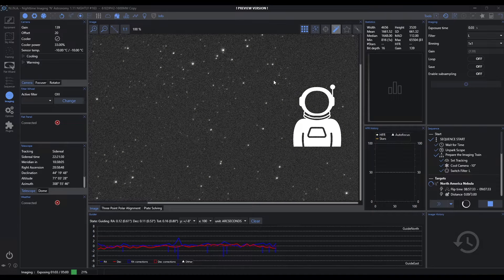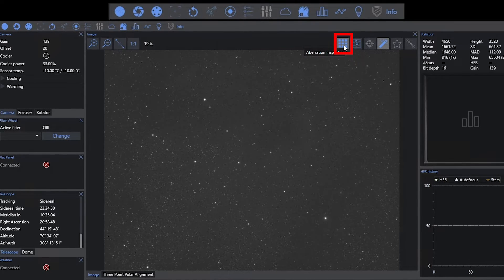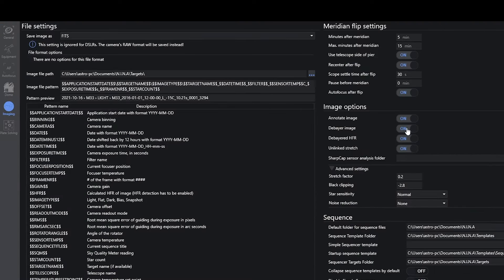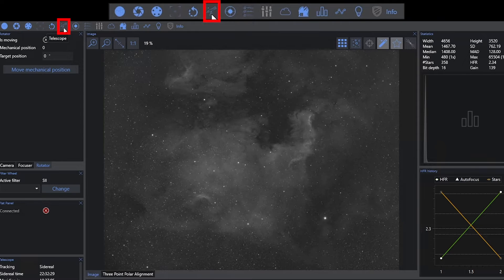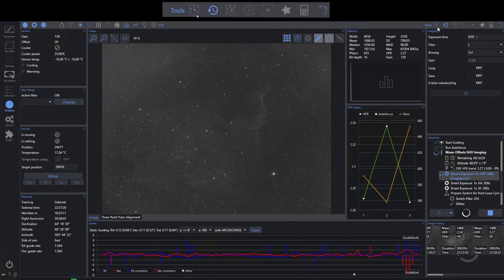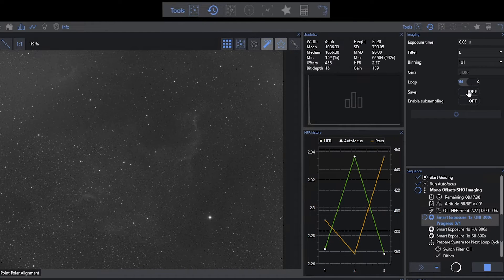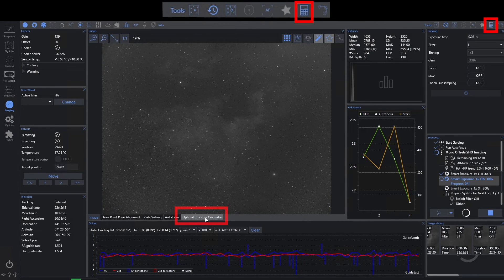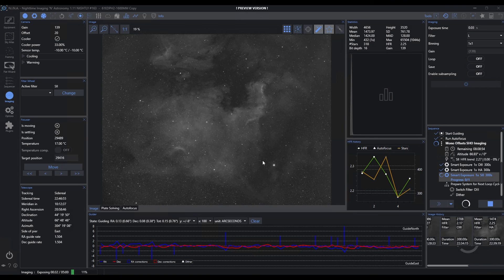NINA Imaging Tab Explained. Manage Your Session with Confidence.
NINA gives you the ability to control and automate all of your astrophotography equipment to create beautiful images. The Imaging Tab will be where you spend a great deal of your time while sequences are running or when preparing your system at the beginning of an evening. There is so much power on this screen, ... and it is time you learn how to harness that power!

CHAPTERS
0:00 - Introduction
0:55 - Help I Got Lost
1:30 - The Image Window
5:12 - Camera Window
5:43 - Filter Wheel Window
6:00 - Focuser Window
6:48 - Rotator Window
7:02 - Telescope Window
7:29 - Guider Window
7:48 - Sequence Window
8:00 - More Info Windows
8:18 - HFR History Window
9:12 - Setting the Interface Layout
10:56 - Imaging Tool
11:55 - Image History Tool
12:54 - Plate Solving Tool
13:17 - Auto Focus Tool
13:28 - Manual Focus Targets Tool
14:14 - 3PPA Plugin Tool
14:24 - Statistics Window Revisit
15:50 - Wrapping Up